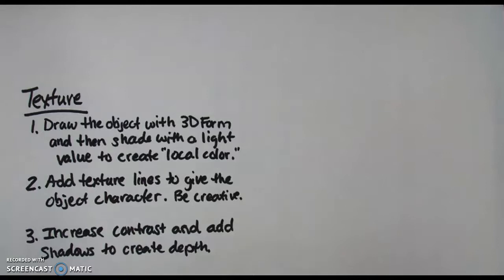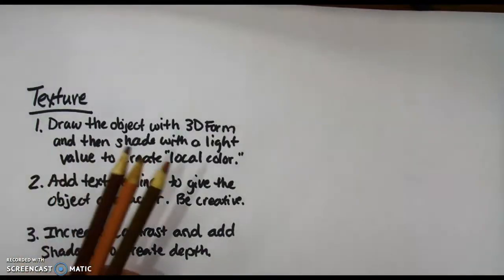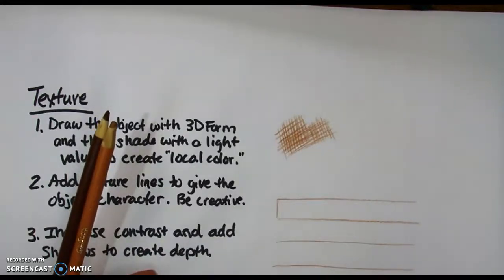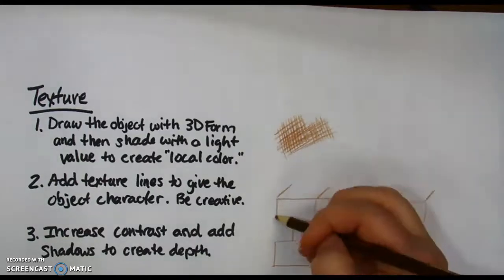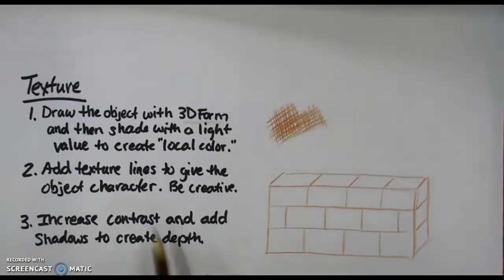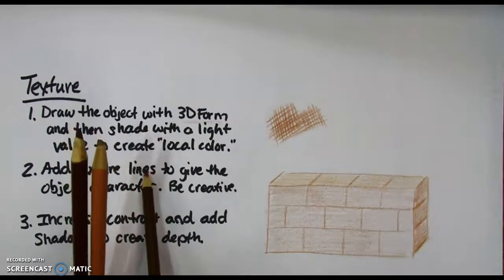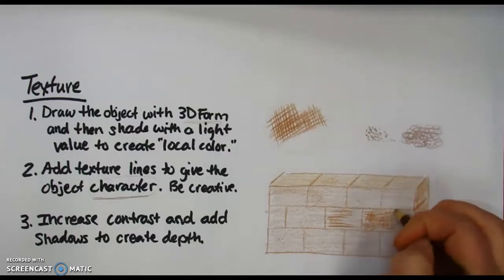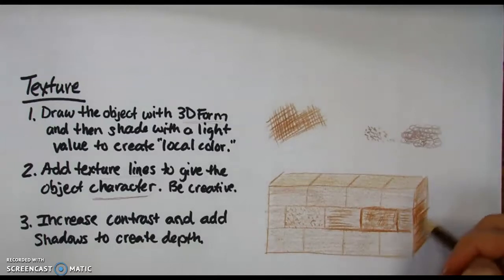Texture Drawing Video 2- Cross-hatching and Scumbling